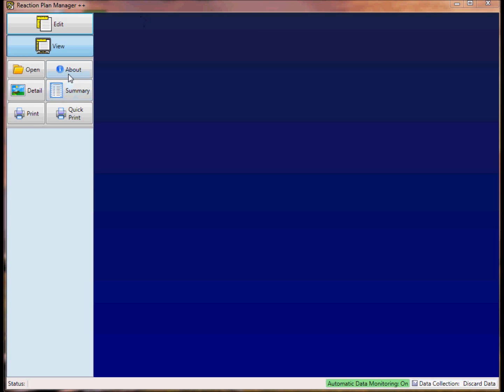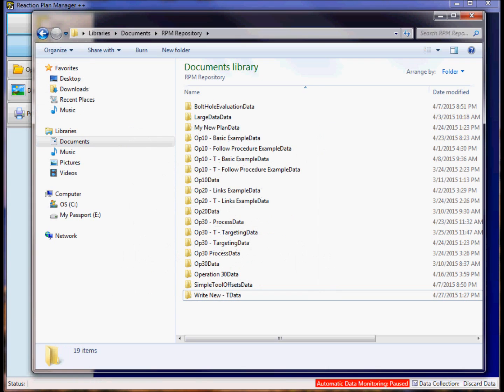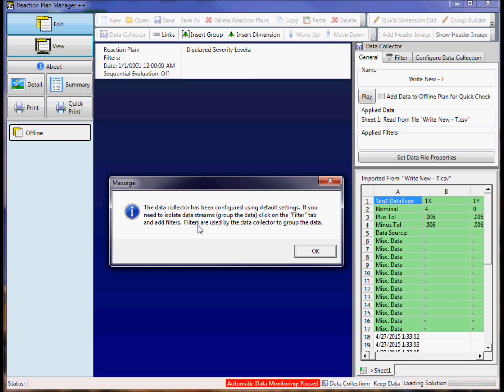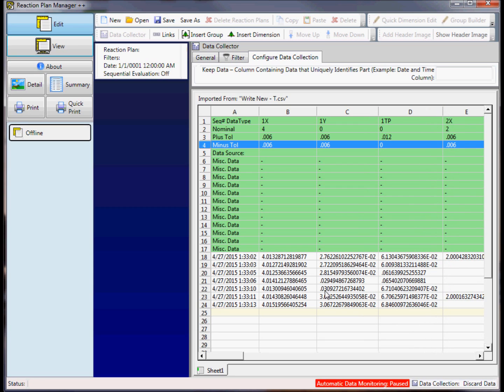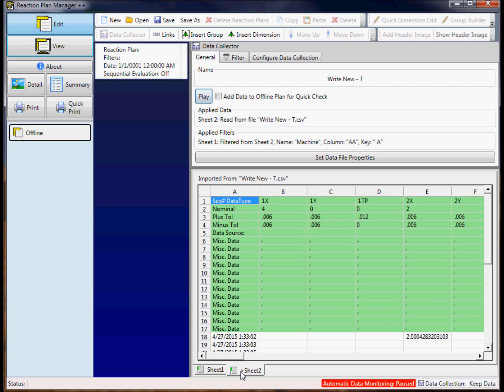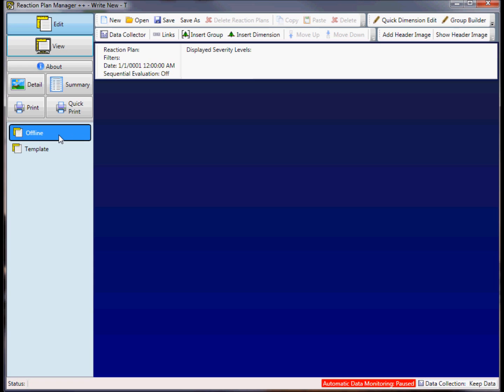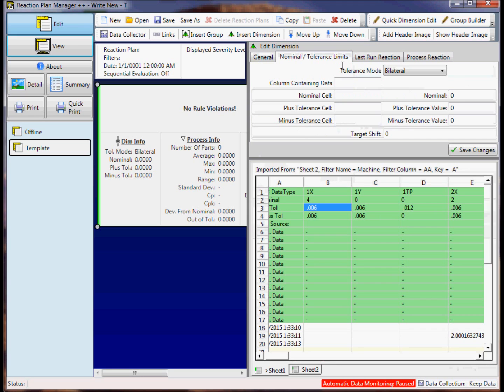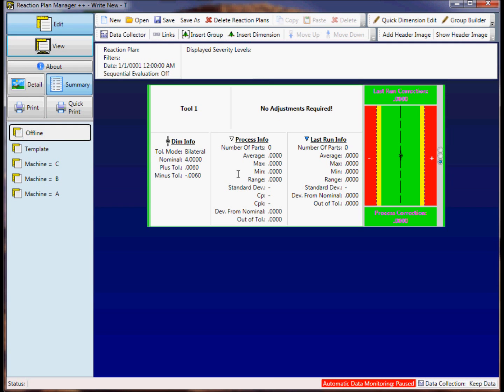Reaction Plan Manager++ - Build A Solution (Version 1)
Learn how to build a Reaction Plan Manager++ solution.